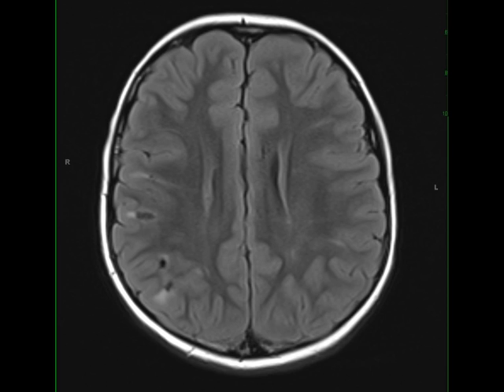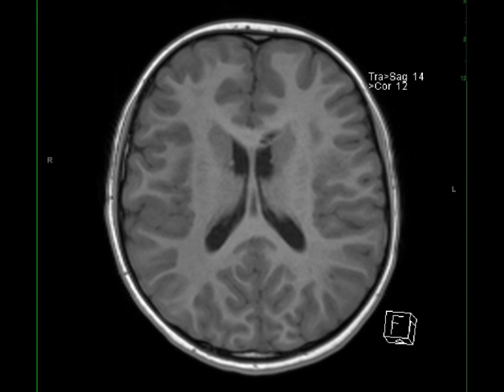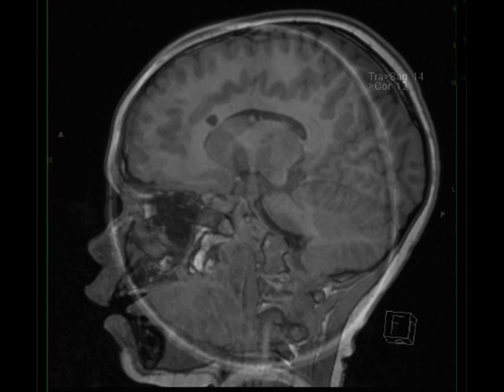Tuberous Sclerosis with Subependymal Giant Cell Astrocytoma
12-year-old male with history of seizures. The fluid sensitive images demonstrate nodular regions of hyperintense signal in the subcortical white matter of the supratentorial compartment, some of which is more linear and radiating towards the ventricular margins. On the anatomic T1 weighted images, there are regions of nodularity along the margins of the lateral ventricles. A prominent focus of susceptibility is identified within the anterior aspect of the corpus callosum body. There is an additional rounded focus of susceptibility at the anterior aspect of the sylvian fissure on the left on the T2 axial image. On the postcontrast images, there are enhancing ovoid lesions in the frontal horns of each lateral ventricle with the most prominent lesion central right. The imaging findings are compatible with tuberous sclerosis. Tuberous sclerosis falls in the category of phakomatosis or neuro-oculocutaneous syndromes. Clinical presentation typically includes seizures, mental retardation, and adenoma sebaceum. Tuberous sclerosis results from mutations in tumor suppressor genes, TSC1 which is on chromosome 9 and TSC2, chromosome 16. NMR296G